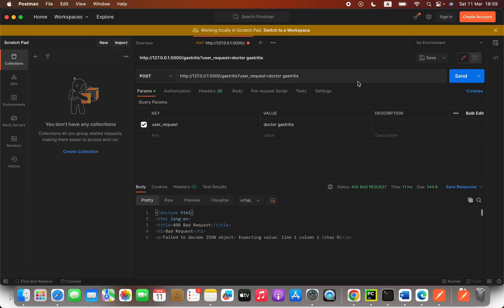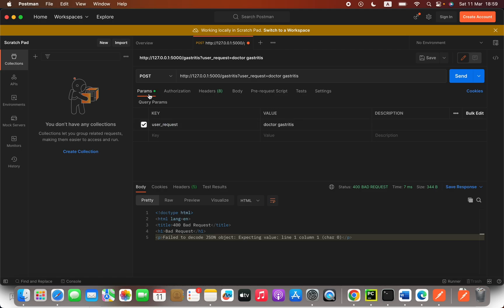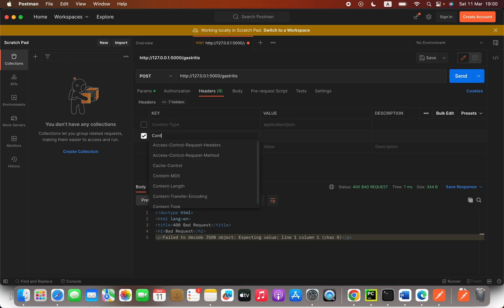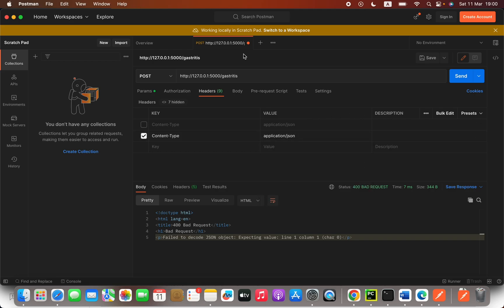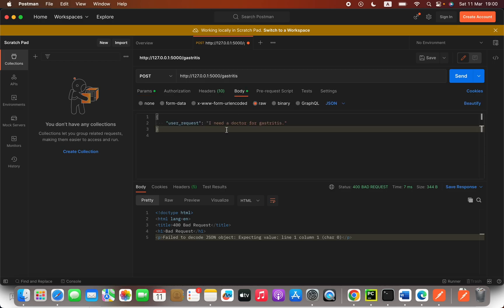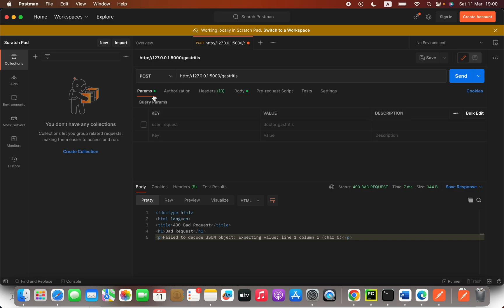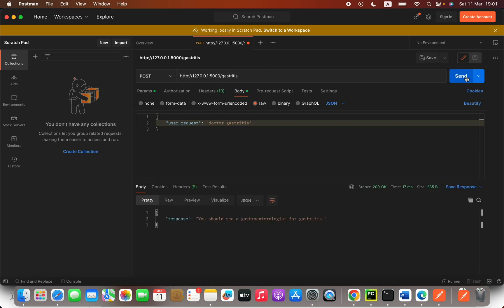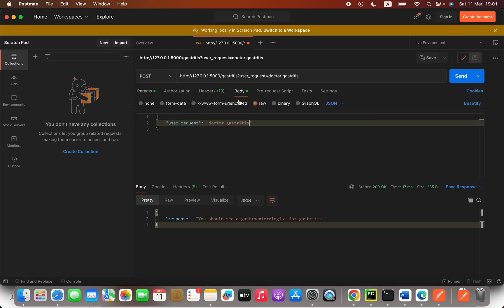400 Bad Reques Bad Request Failed to decode JSON object: Expecting value: line 1 column 1 Postman